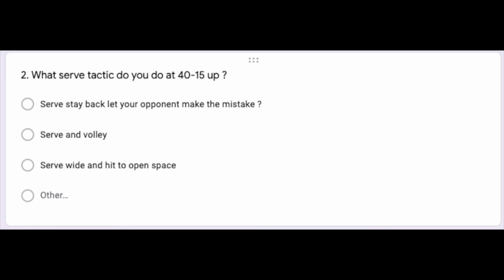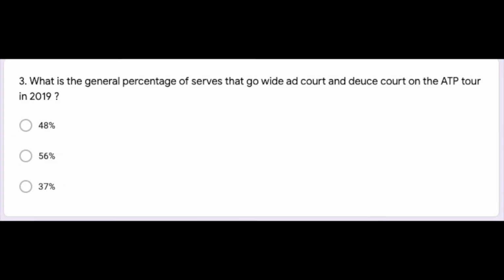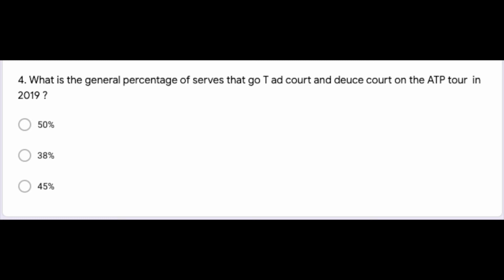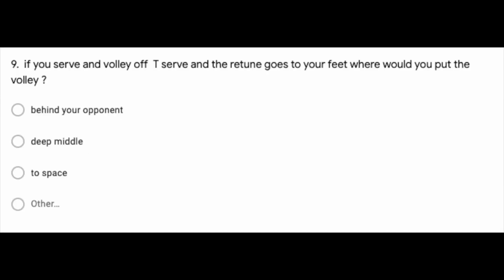Tennis serve questions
This questionnaire is to help players think about what they are doingf before they serve with some stat questions of where the pros are serving .